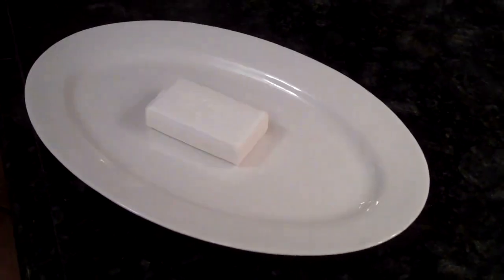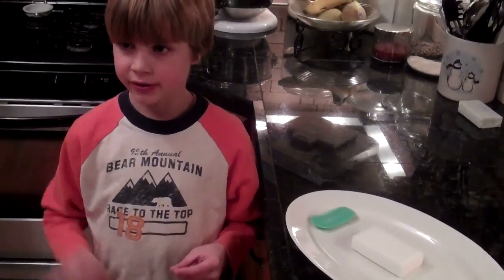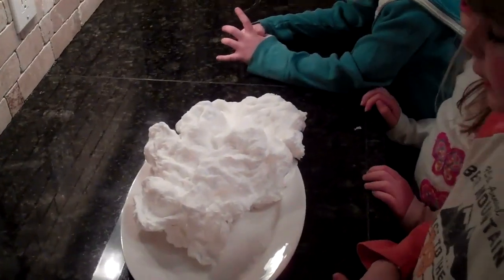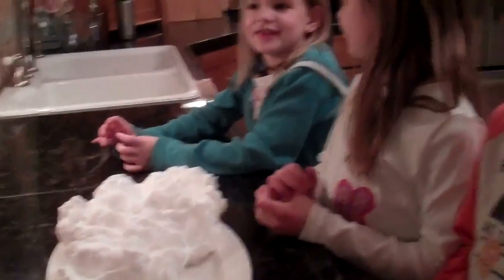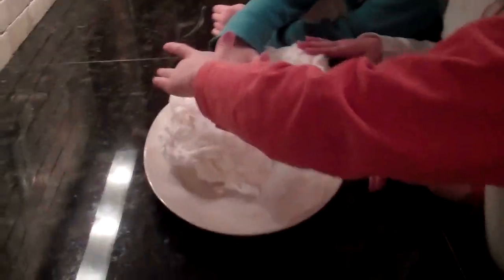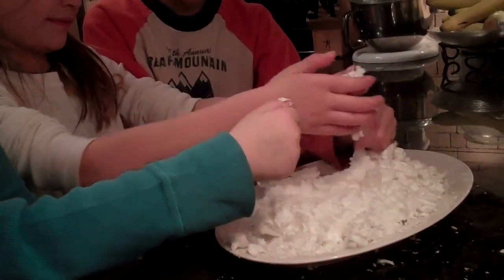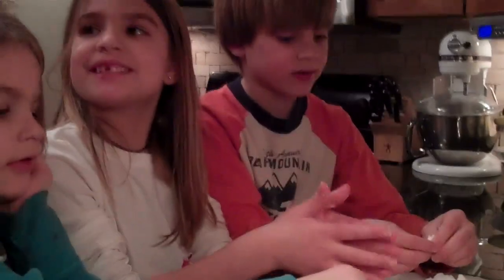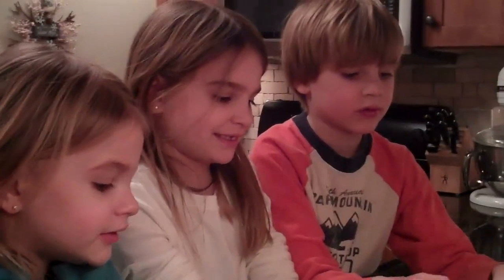Ivory Soap Experiment